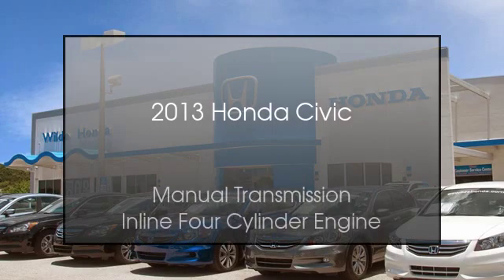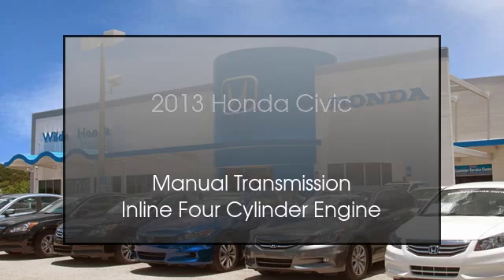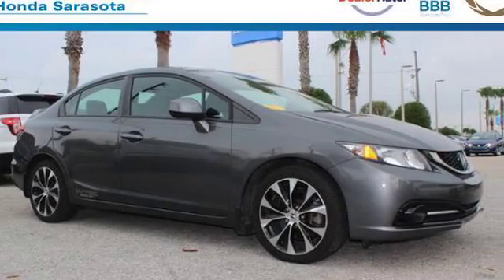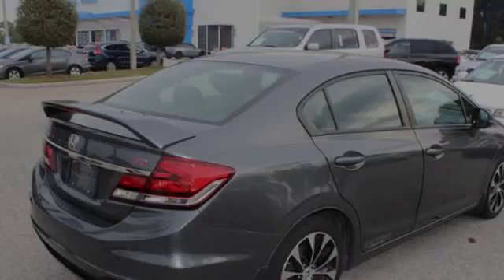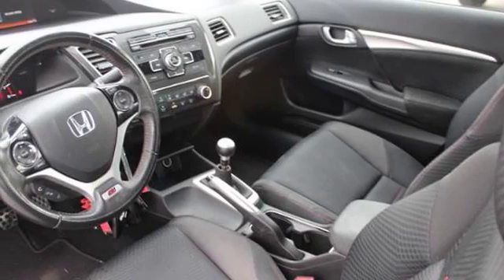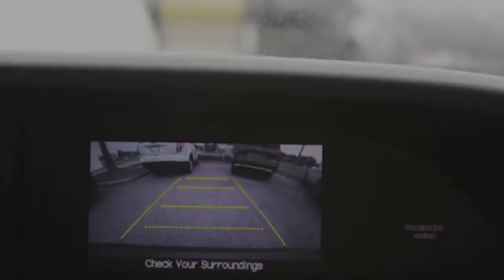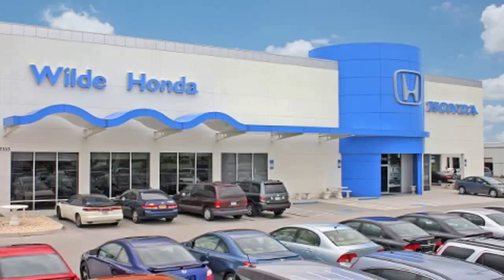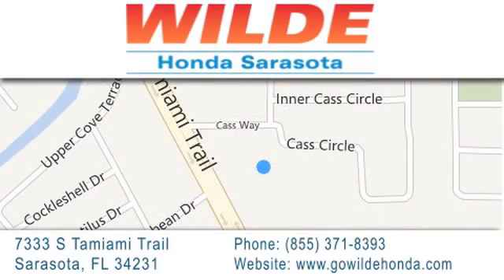2013 Honda Civic